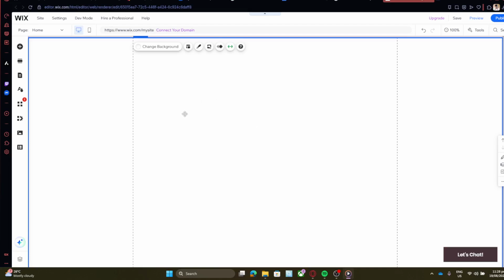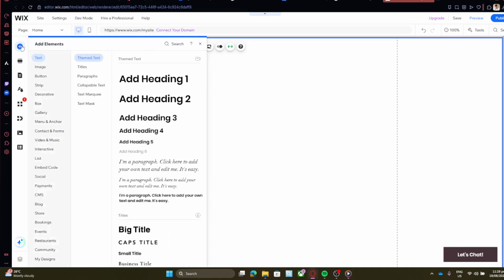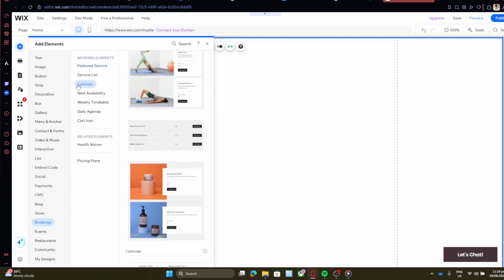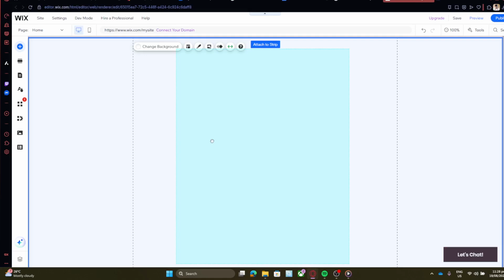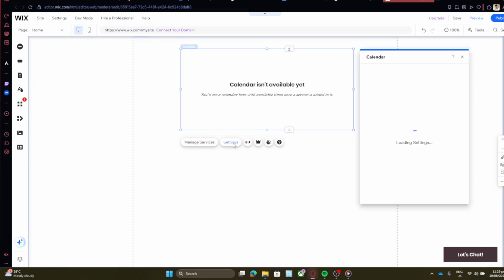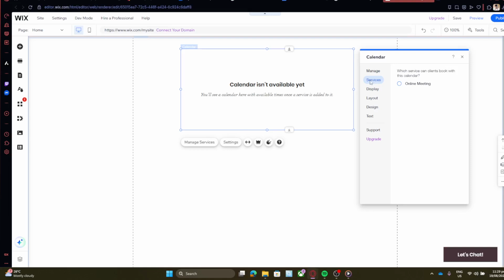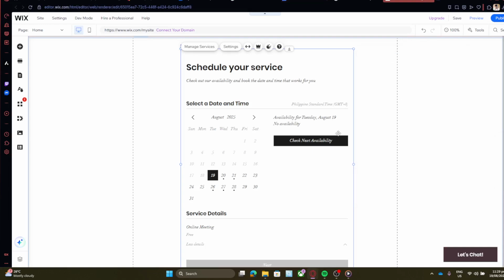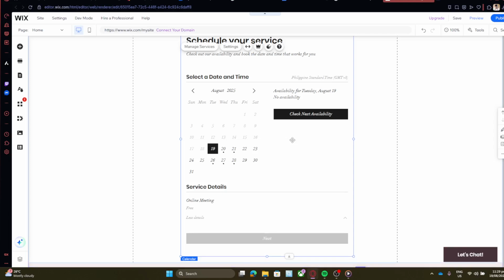How To Add A Calendar To A Wix Website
Want to display events, bookings, or schedules on your site? 🗓✨ In this tutorial, I’ll show you how to add a calendar to your Wix website step by step.

📌 In this video, you’ll learn:

How to access the Wix App Market

How to add the Wix Events or Wix Bookings calendar

How to customize your calendar design and settings

How to publish and share your calendar with visitors

Perfect for businesses, schools, event organizers, and personal sites that need a clear, professional calendar.